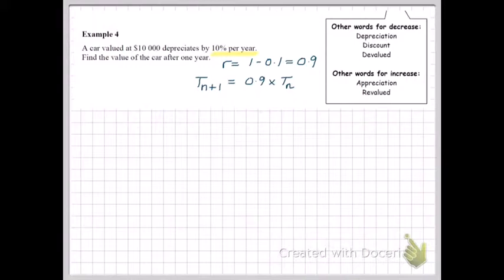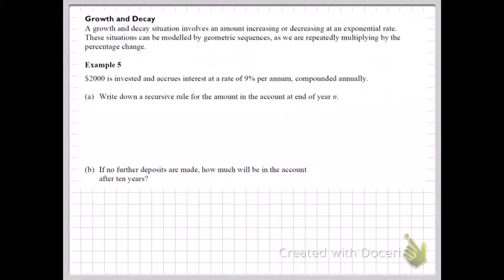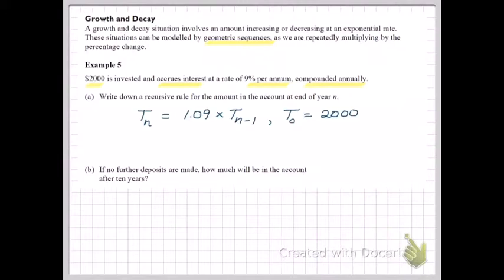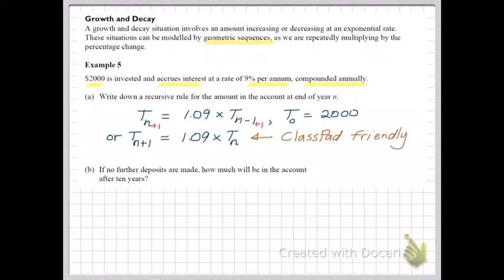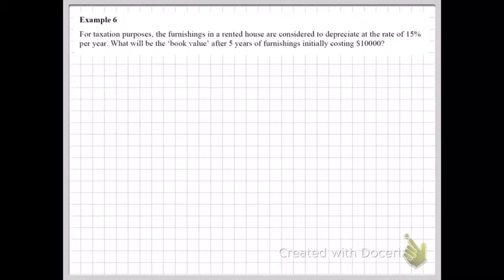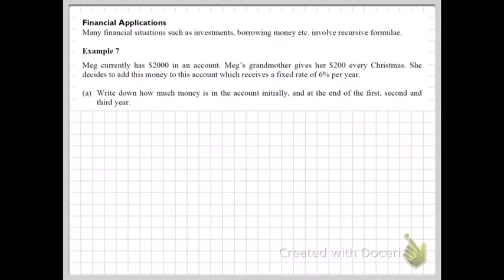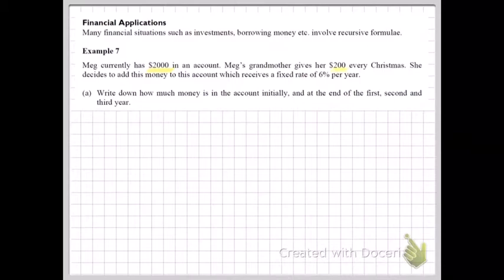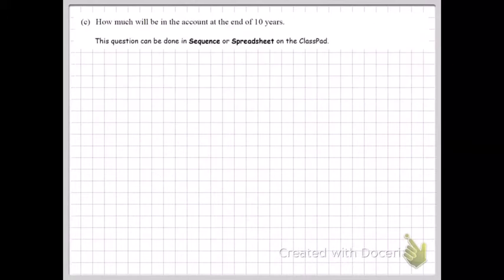Applications Of Recursive Formulae Part II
Using ClassPad and the ideas of APs and GPs to calculate various real-life examples. Part II.